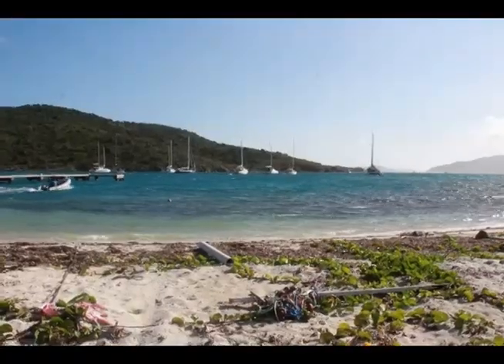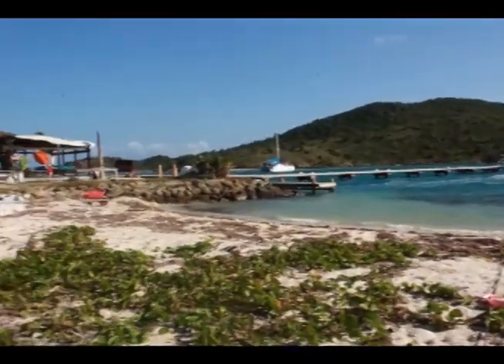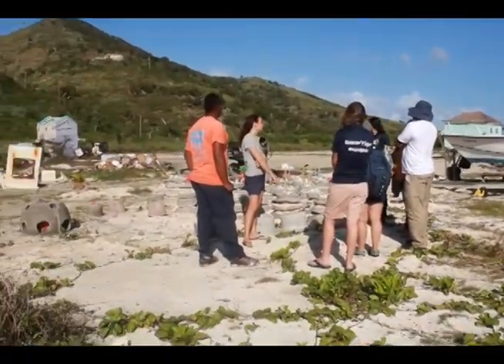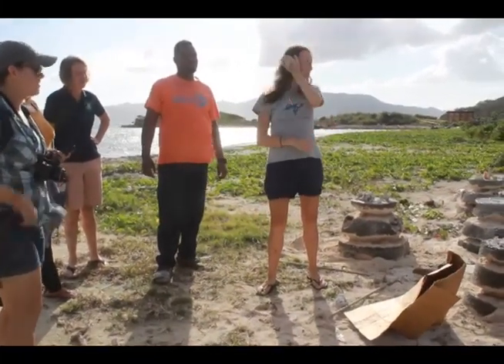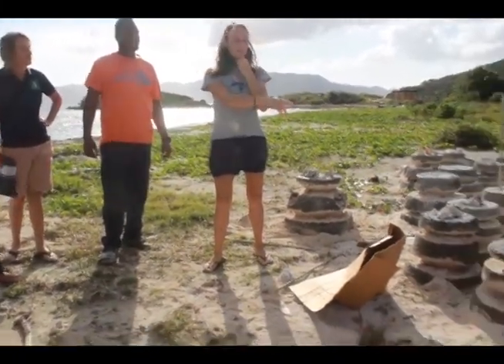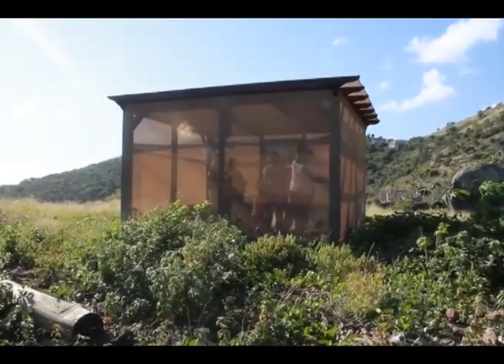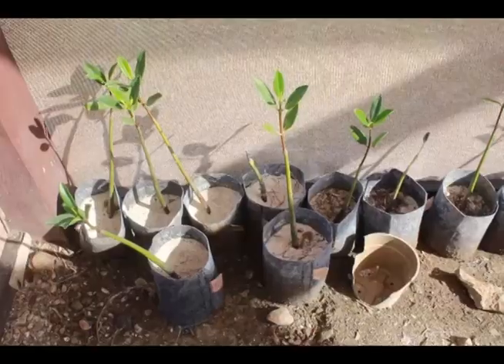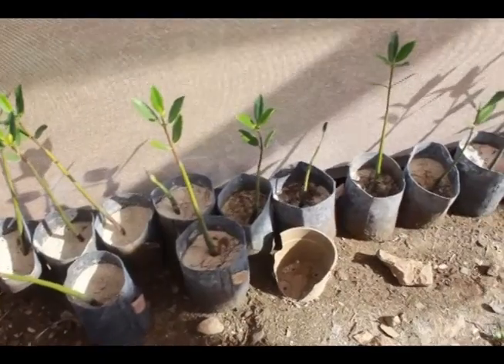Mangroves on the move: Habitat restoration efforts underway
New efforts are under way to restore mangroves in the Virgin Islands, especially where previously healthy forests were damaged by the 2017 hurricanes.

With new funding from the Governor’s Office, a team of researchers is taking the lead in giving seedlings a better shot at growing to maturity.